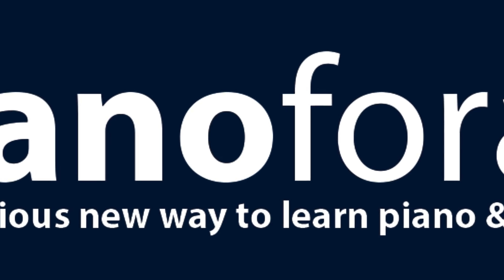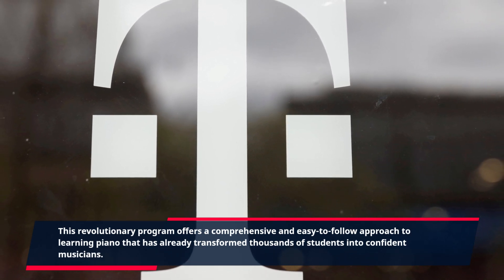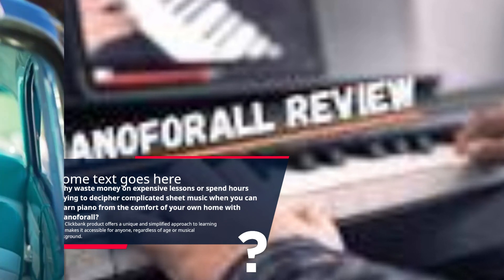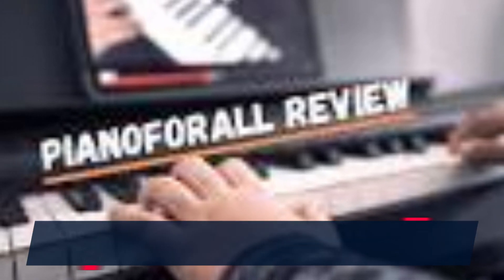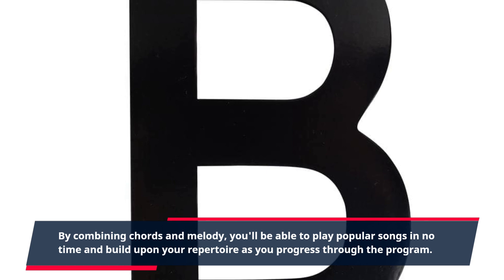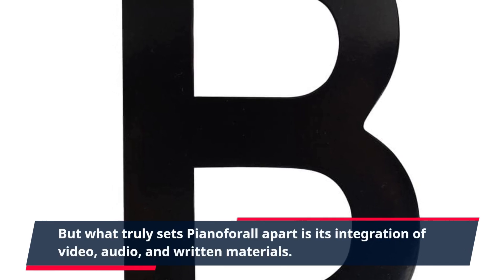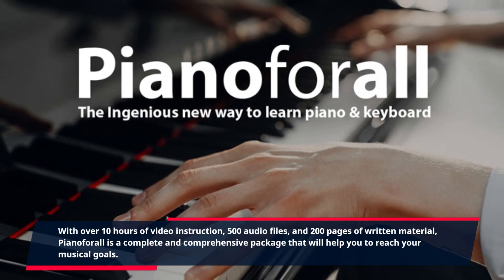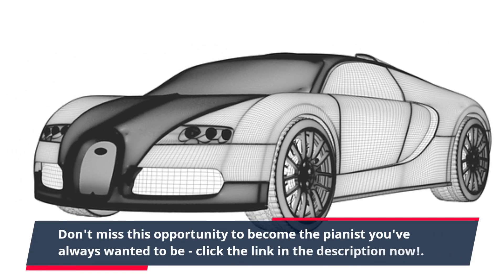"Mastering Piano: Unlock Your Skills with These Proven Pianoforall Success Strategies"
If you've always dreamed of playing the piano like a pro, but thought it was too difficult or expensive to learn, then Pianoforall is the perfect solution for you. This revolutionary program offers a comprehensive and easy-to-follow approach to learning piano that has already transformed thousands of students into confident musicians.

Why waste money on expensive lessons or spend hours trying to decipher complicated sheet music when you can learn piano from the comfort of your own home with Pianoforall? This Clickbank product offers a unique and simplified approach to learning that makes it accessible for anyone, regardless of age or musical background.

So, what sets Pianoforall apart from other piano learning programs? The secret lies in its success approaches which combine traditional methods with modern techniques to create a fun and effective learning experience. This means you'll not only learn how to read sheet music, but also how to play by ear and improvise - skills that are crucial for any successful pianist.

One of the key success approaches of Pianoforall is its focus on playing rhythm patterns right from the start. This helps to develop a sense of timing and rhythm, laying a strong foundation for more advanced techniques. By combining chords and melody, you'll be able to play popular songs in no time and build upon your repertoire as you progress through the program.

Additionally, Pianoforall's approach to sight-reading and playing both hands together is unique and highly effective. You'll be guided through a series of exercises and techniques that will strengthen your hand coordination and improve your muscle memory, making it easier to play more complex pieces in the future.

But what truly sets Pianoforall apart is its integration of video, audio, and written materials. This multi-sensory approach ensures that every student learns at their own pace and can easily follow along with the lessons. With over 10 hours of video instruction, 500 audio files, and 200 pages of written material, Pianoforall is a complete and comprehensive package that will help you to reach your musical goals.

So, if you're ready to unlock your inner musical talent and learn how to play the piano with ease, then click the link in the description to get started with Pianoforall today. With its proven success approaches, expert instruction, and user-friendly format, there's no better way to learn piano.